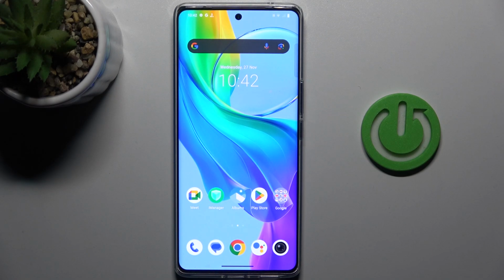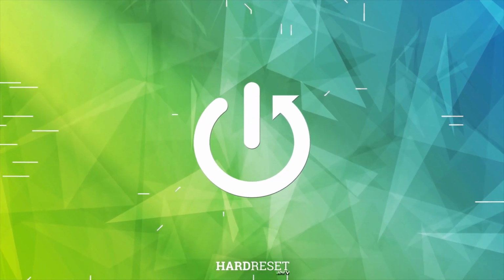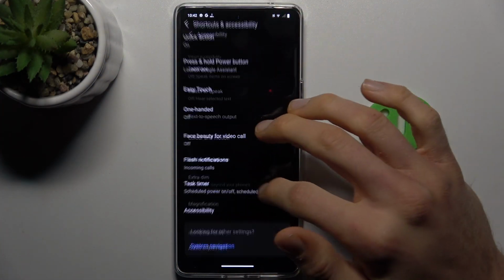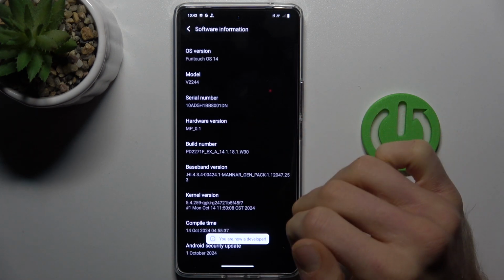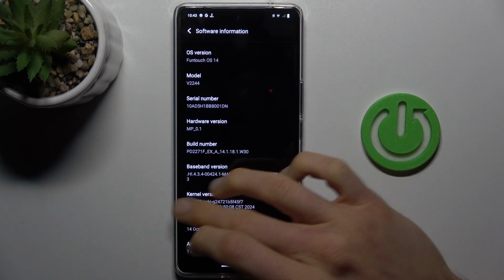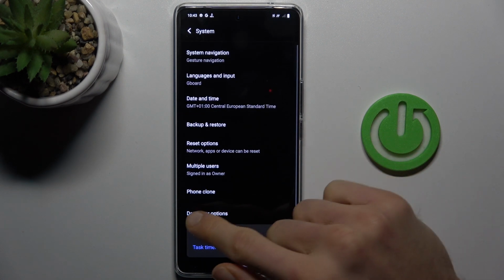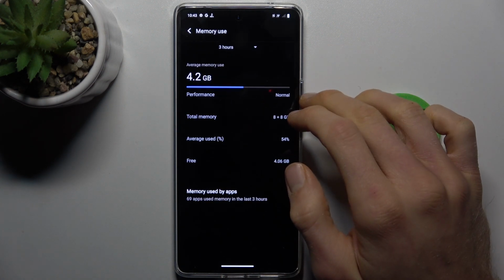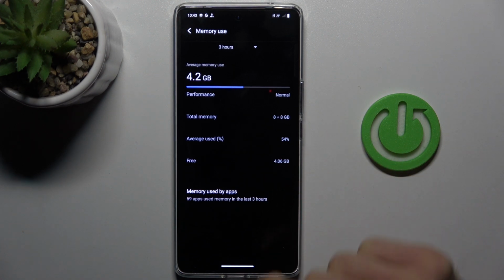Vivo V29 Lite 5G: How to Change Audio Balance for Personalized Sound?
In this tutorial, we’ll show you how to change the audio balance on your Vivo V29 Lite 5G to suit your preferences. Adjusting the audio balance allows you to customize the left and right sound channels for a better listening experience.

How can you adjust the audio balance settings on your Vivo V29 Lite 5G?
How to customize left and right audio channels for headphones or speakers?
How to use accessibility settings to optimize sound for hearing preferences?

Fine-tune the audio on your Vivo V29 Lite 5G by adjusting the balance for a perfect sound experience!